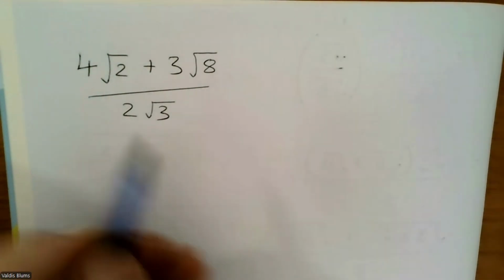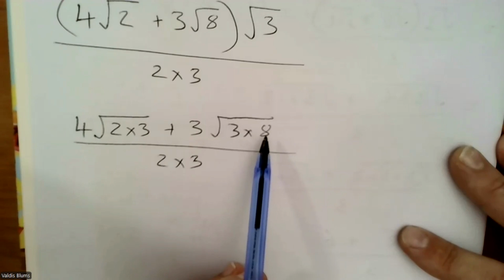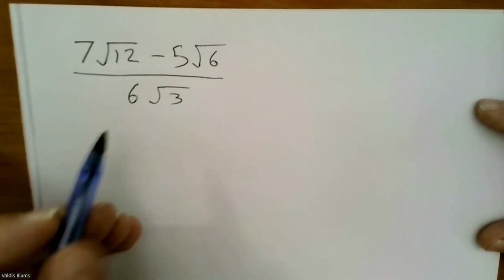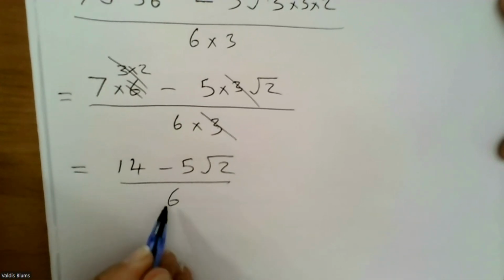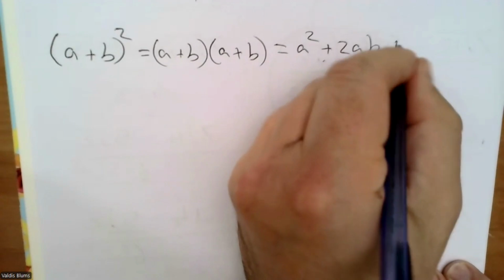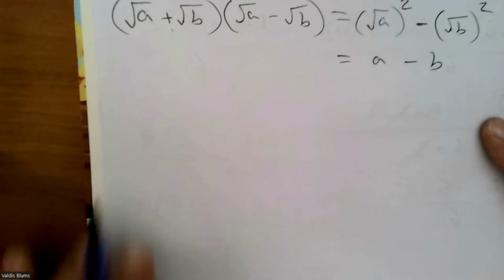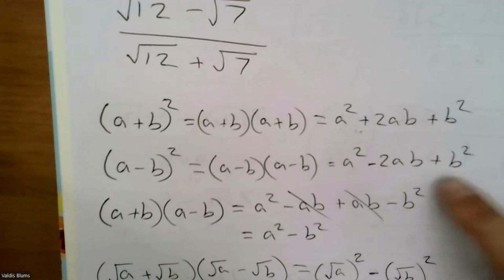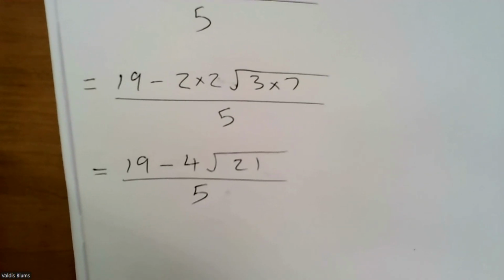QLD Maths Methods Unit 1, Topic 1, Surds part 2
In this video we move into harder surd-based questions related to rationalising the denominator.